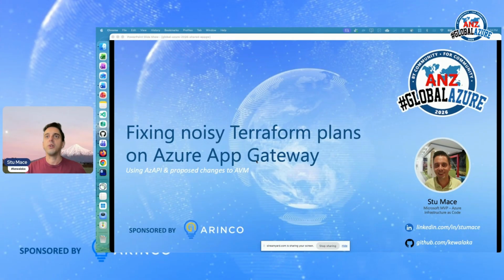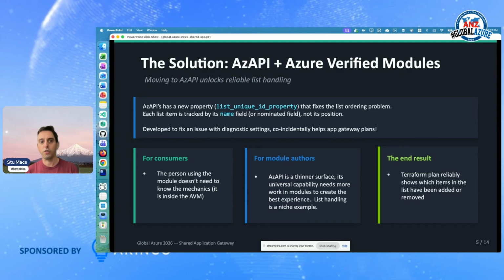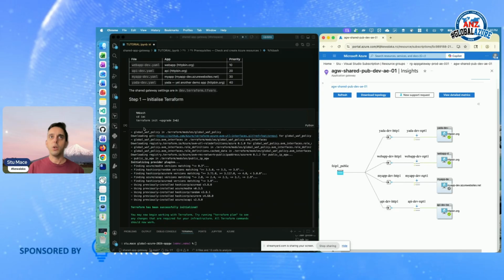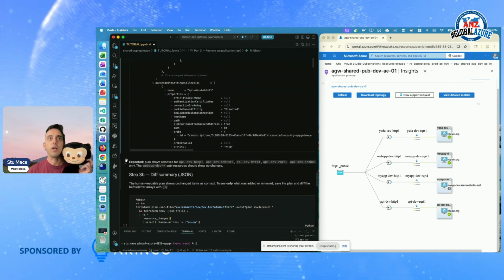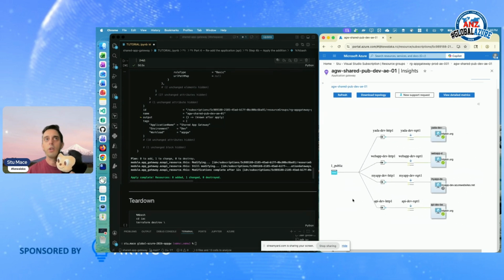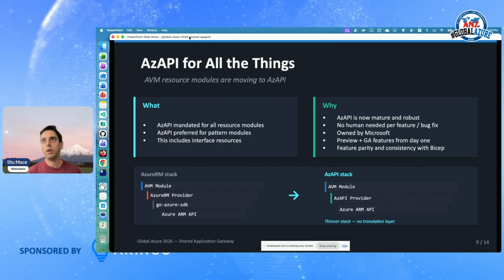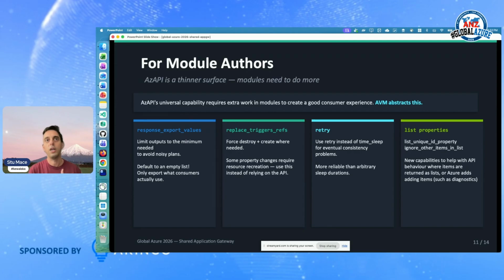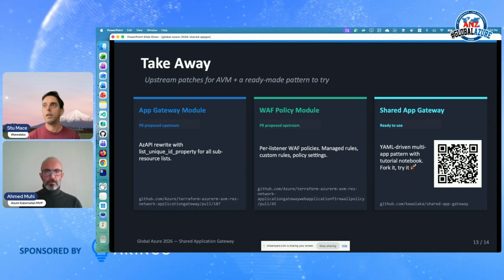Fixing noisy Terraform plans on Azure App Gateway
A shared Application Gateway is a common pattern in Azure for reducing costs, but it comes with a challenge: noisy Terraform plans caused by architectural limitations in the service. AzAPI is now the provider of choice for Azure Verified Modules. It's a mature, capable provider that brings day-zero resource coverage and a simpler architecture. Its simpler surface exposes some sharp edges, but combining this with AVM means the module consumer never has to think about them. In this talk, Stu will cover why AVM has made this move, how recent fixes in AzAPI tame the plan noise for Application Gateway, and walk through the next iteration of these fixes as upstream patches to AVM, exclusive to GlobalAzure!